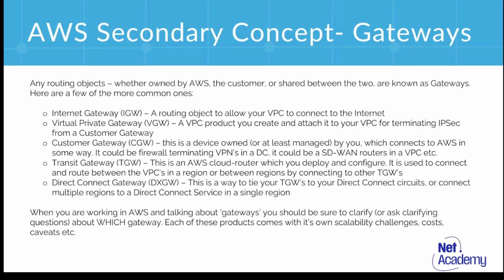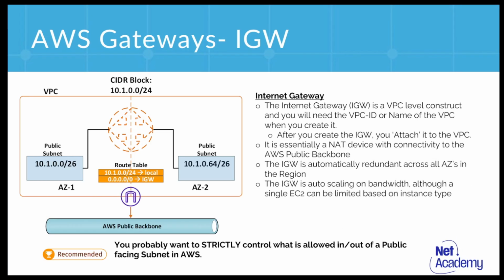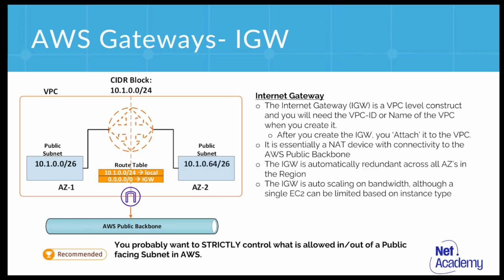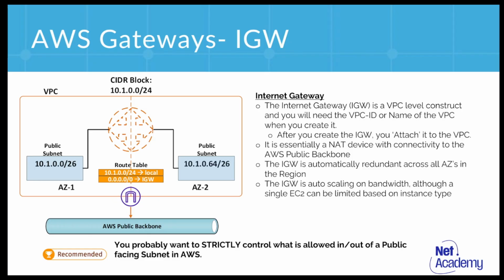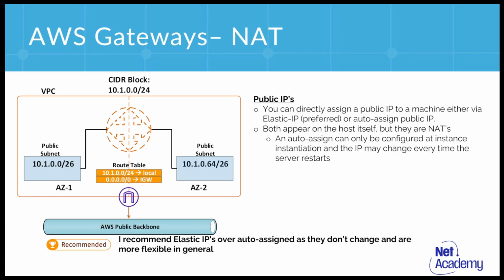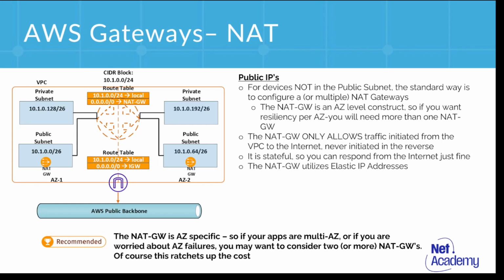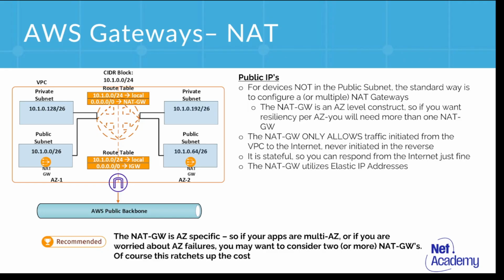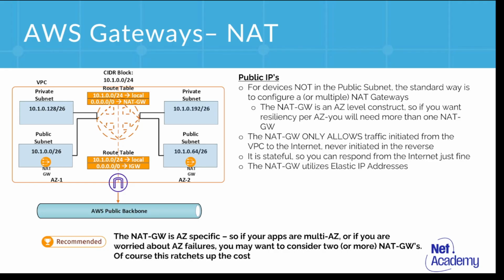Net.Academy - AWS Session 6 -Internet Gateways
In this session we will be looking at AWS Internet Gateways. While they are straight forward and common, their tie in to things like Subnets, Route Tables and NAT is often misunderstood, leading to lots of configuration mistakes. Please join us as we take a deeper look into the Gateway Objects.

0:00 - Intro/Start
1:18 - What Even Is a Gateway?
2:54 - IGW Intro/Overview
6:01 - Instance NAT
8:07 - NAT Gateway
12:28 - Final Thoughts/Wrap-Up